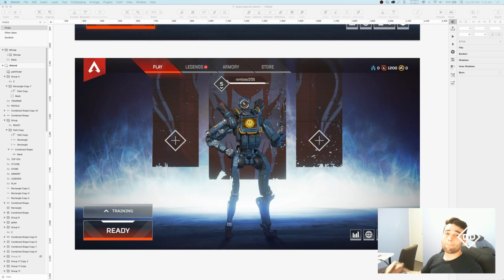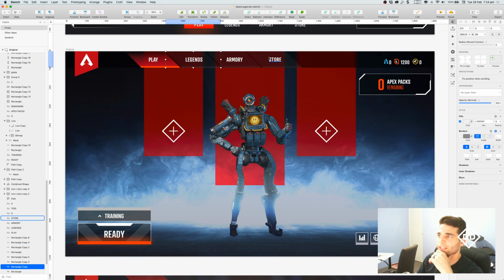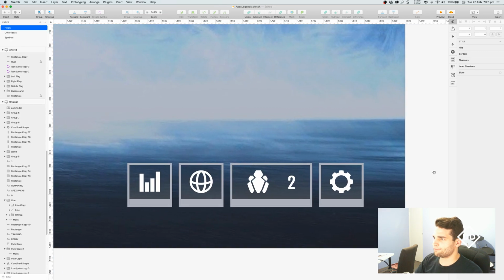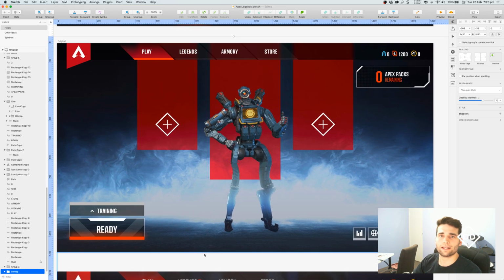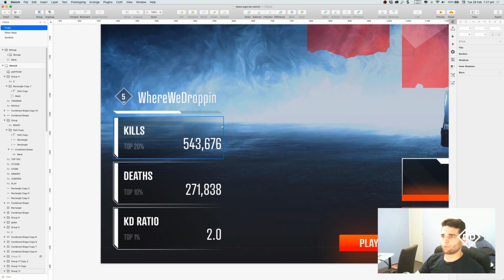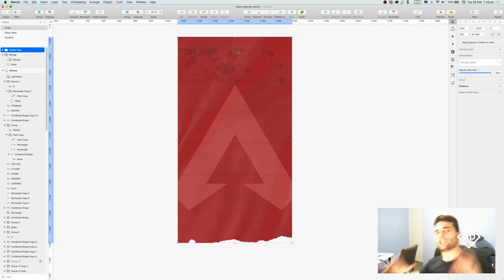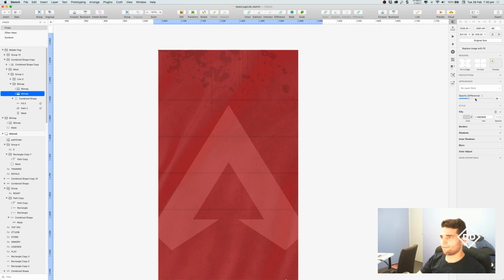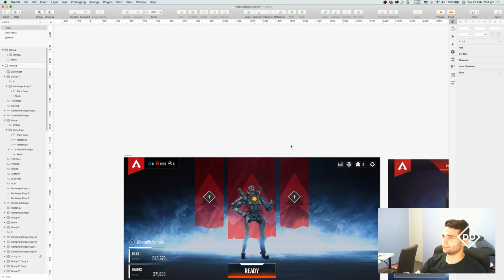How to build the UI - Apex Legends - Free sketch download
Hey fellas. Building this UI has been a monster, so I want to show you what I built, plus give you the file so you can build your own.